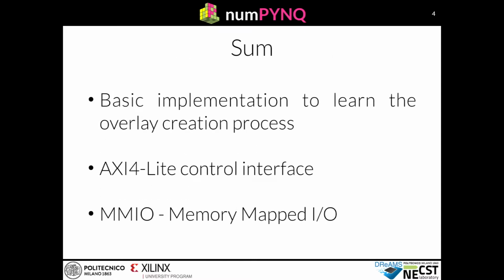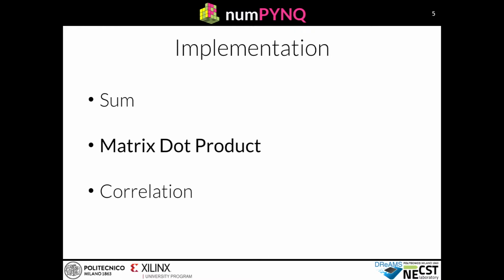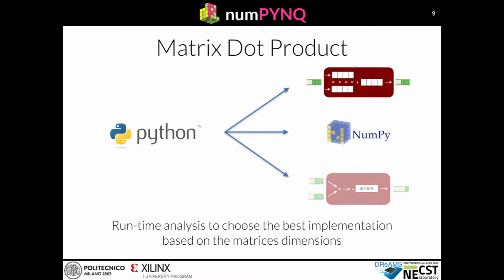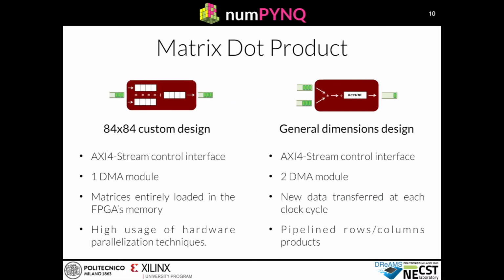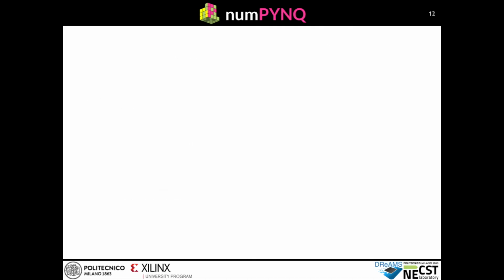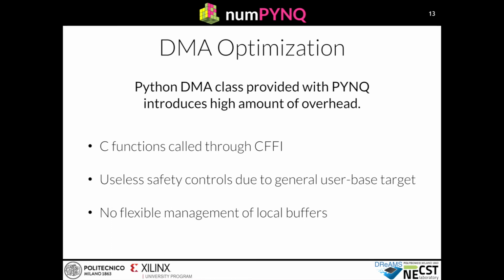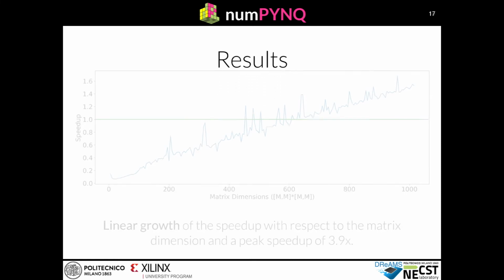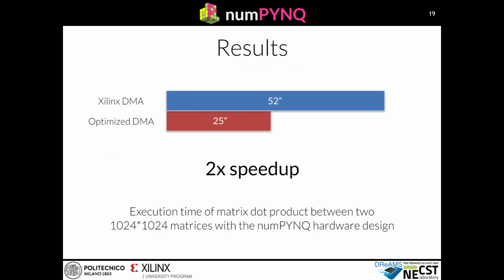5. numPYNQ: Implementation for the XOHW17